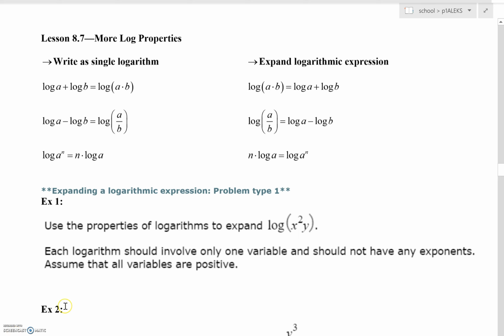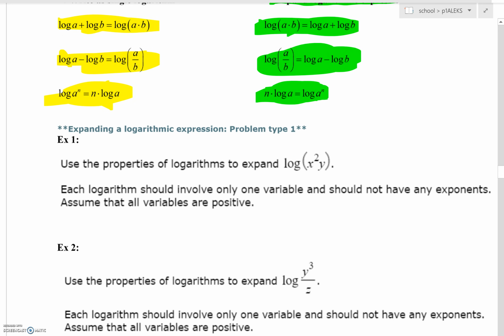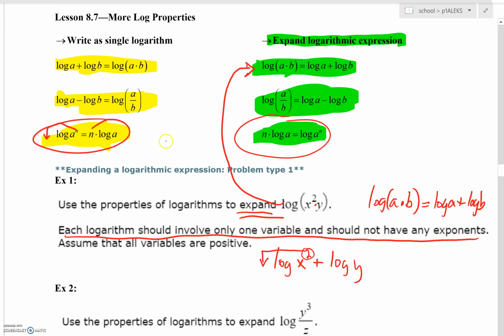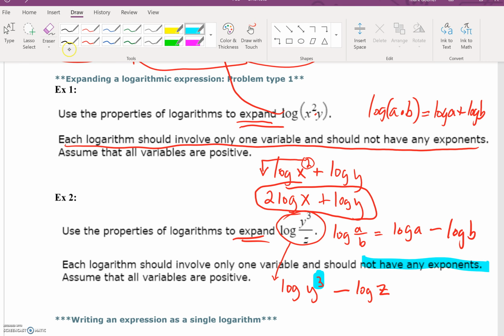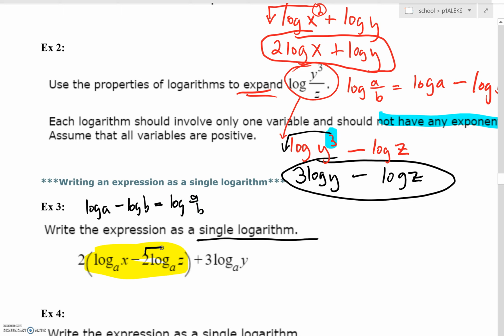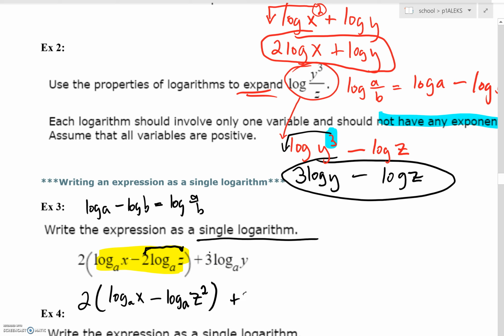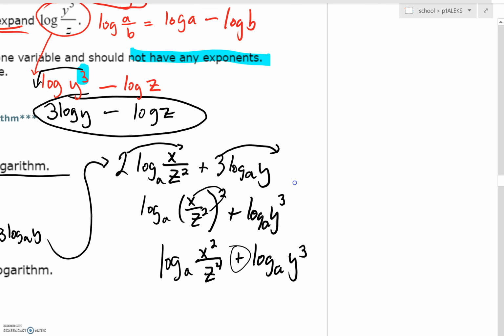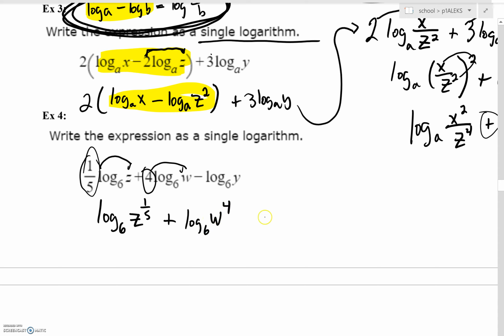Alg 2 8.7